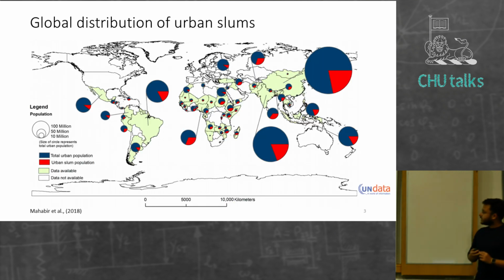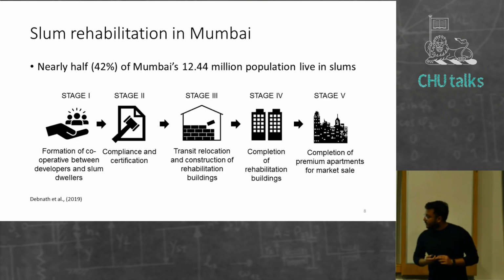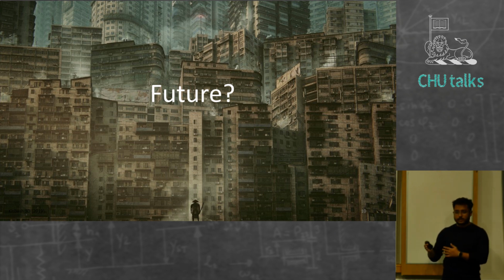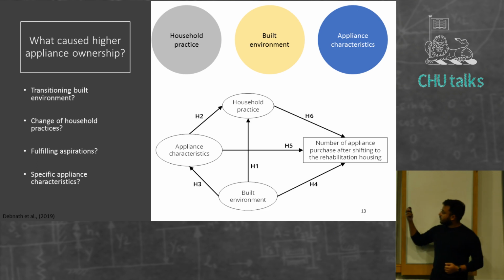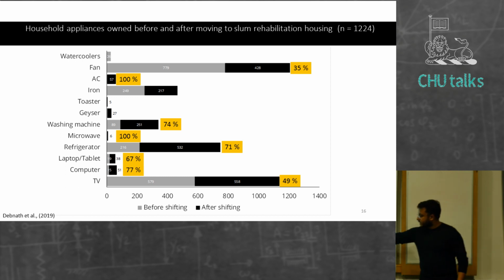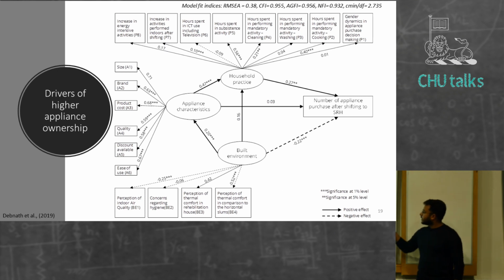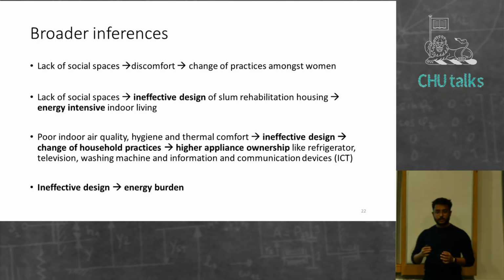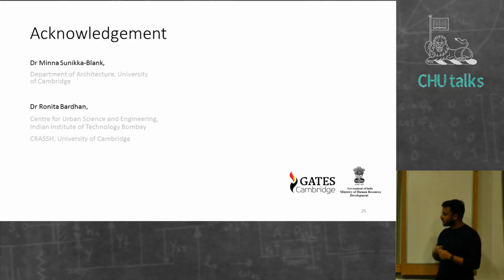Empirical evidence from slum rehabilitation housing in Mumbai — Ramit Debnath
Part of the CHUtalks: Ideas. Research. Discoveries series from the Churchill College Postgraduate and Fellowship community.

Decisions concerning poverty alleviation and urban development can have knock-on effects on the sustainable development goal outcomes. Half-baked slum rehabilitation policies can increase occupants’ distress; alter household practices and increase energy consumption. People living in slums are especially vulnerable to such unintended consequences of slum rehabilitation and myopic energy policies. To avoid problem-shifting between the change in built environment, household practice and energy-use my research aim to deepen understanding of their interactions.

By modelling the poverty burden of over 1200 slum occupants, Ramit's PhD provides a data-driven evidence base for policymakers to promote sustainability strategies for alleviating poverty in the Global South.